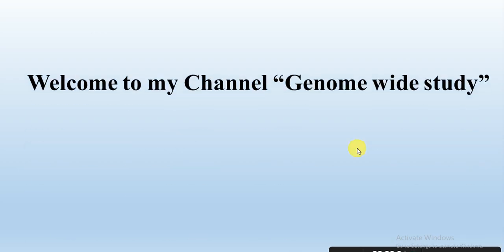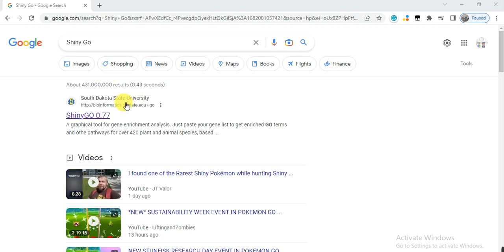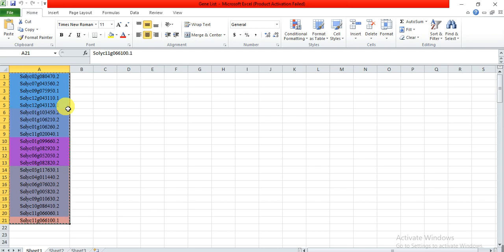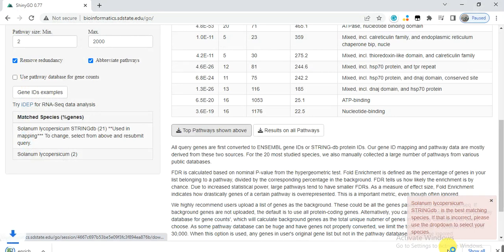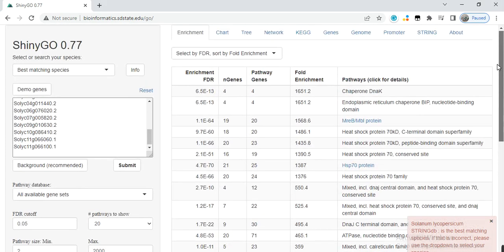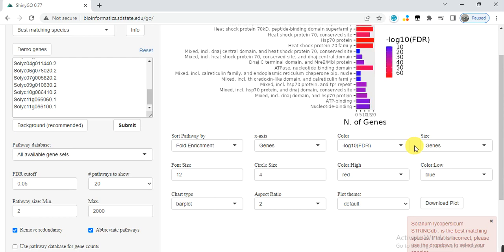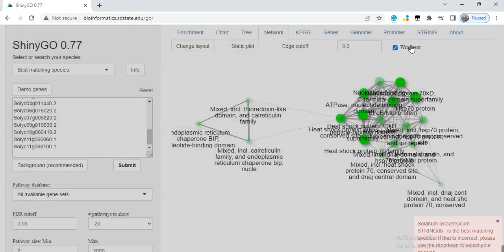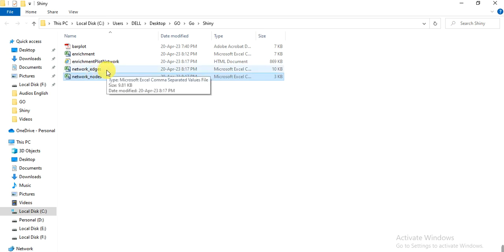Gene ontology Method 02: GO enrichment analysis | shiny GO | Web tool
Gene ontology analysis is a powerful tool that enables researchers to uncover the biological function of genes, and it has become an essential component of genomic data analysis. By using gene ontology analysis, researchers can gain insight into the role of specific genes in cellular processes, identify pathways involved in disease, and discover new therapeutic targets.
In this video, we will explained how can we use an online tool SHINYGO for generating gene ontology enrichment graphs? Go shiny is a web tool and can make the GO enrichment graphs, PPI and KEGG pathways in seconds.